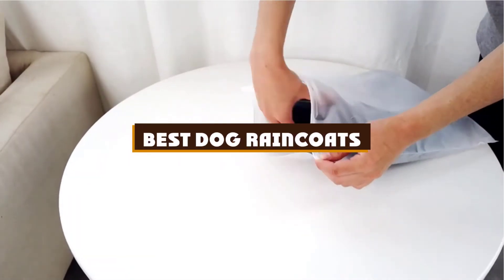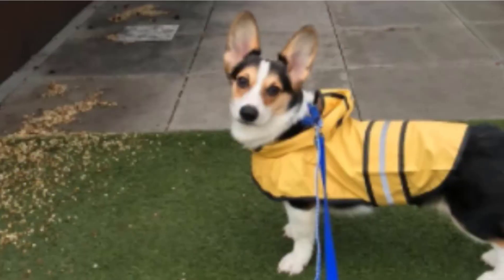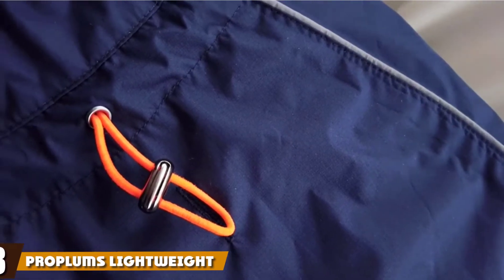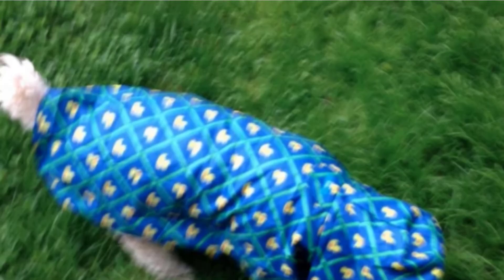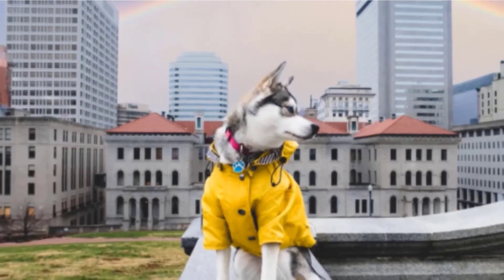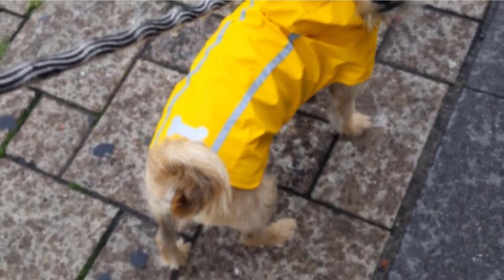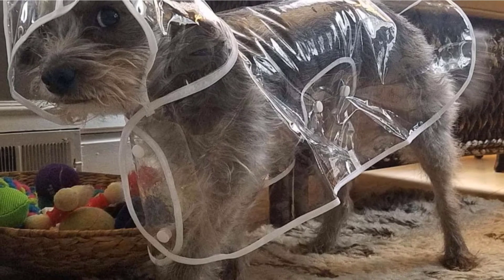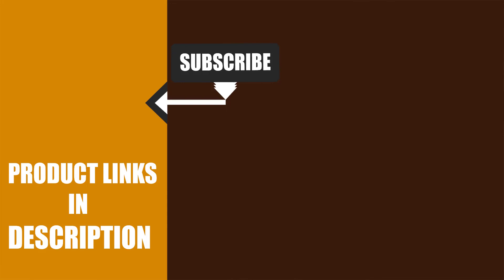Best Dog Raincoats In 2024 - Top 10 Best Dog Raincoats Review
Get From Here:

1 . Ethical Pet Dog Raincoat

2 . Nacoco Large Dog Raincoat

3 . Proplums Lightweight Dog Raincoat

4 . RC Pet Products Dog Rain Poncho

5 . Ellie Dog Wear Zip Up Raincoat

6 . Ruffwear Waterproof Rain Jacket

7 . Voyager Waterproof Dogs Raincoat

8 . Hde Dog Raincoat

9 . Topsung Waterproof Puppy Jacket

10 . Morezi Zip Up Reflective Dog Raincoat